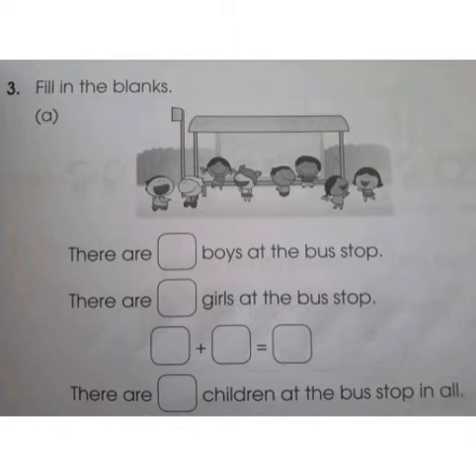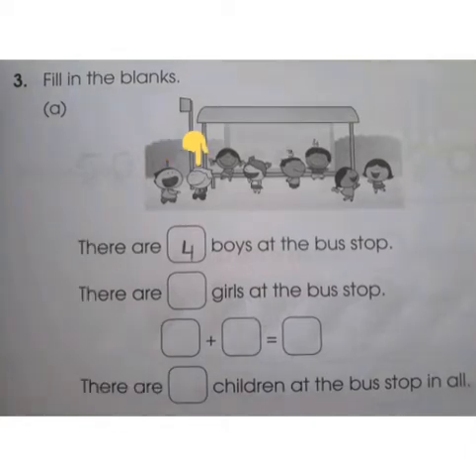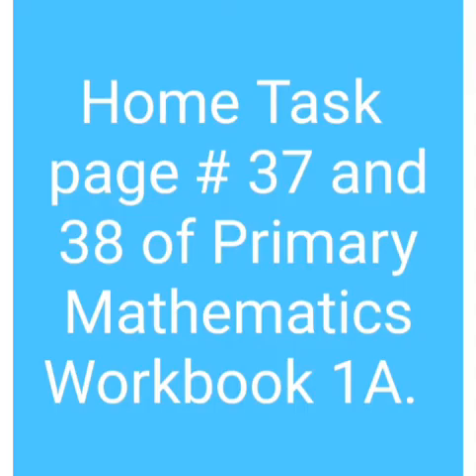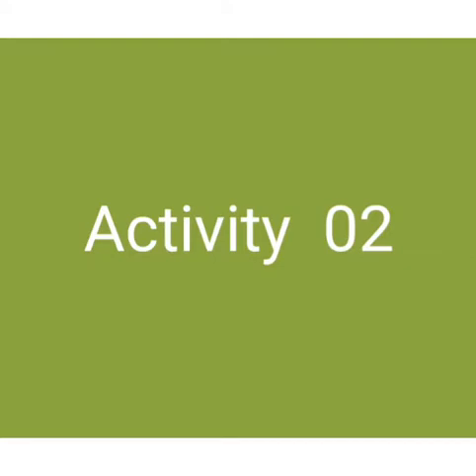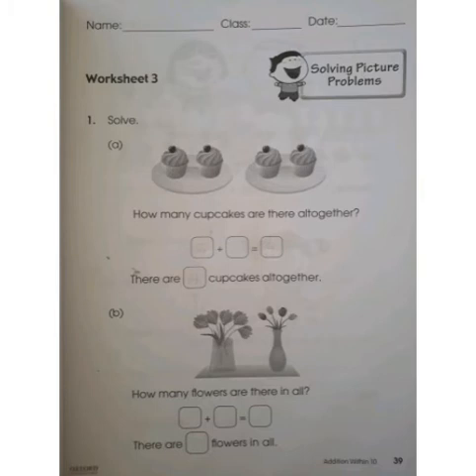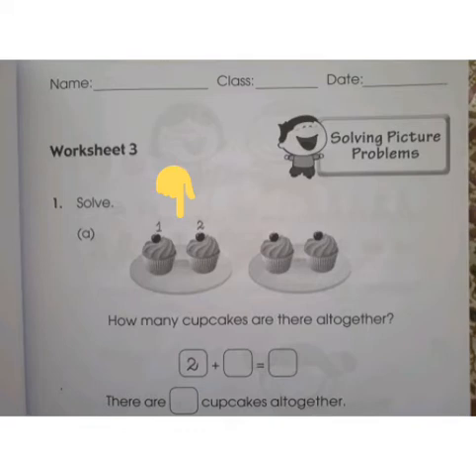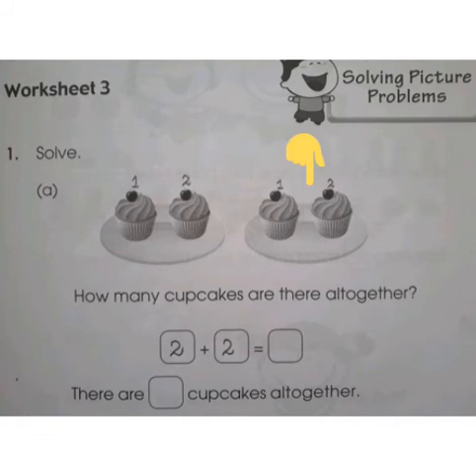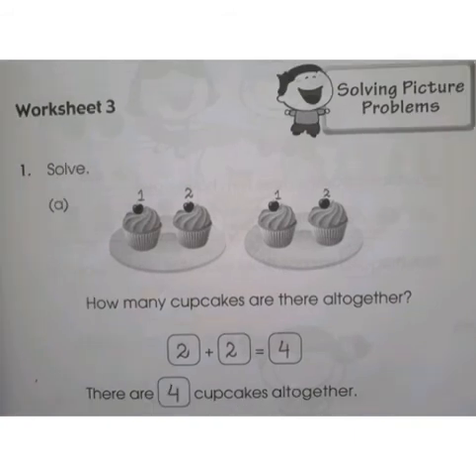Class One | Maths | Task 6 | Jinnah Virtual Classroom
Date: 6th - May - 2020 (Wednesday)

Class: One

Subject: Maths

Task: 6

© Jinnah Colleges Mansehra Official Rights Reserved